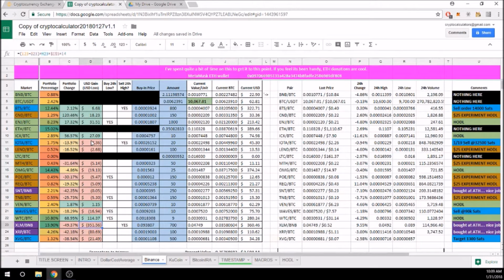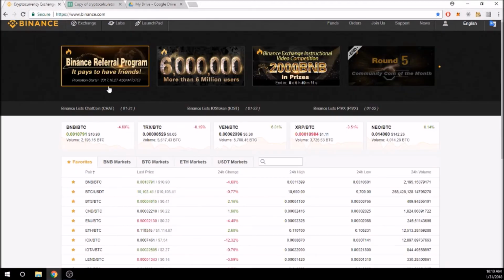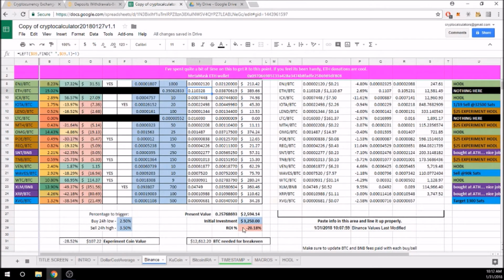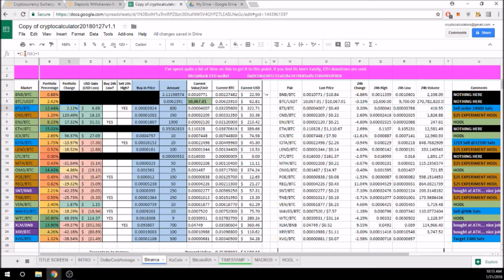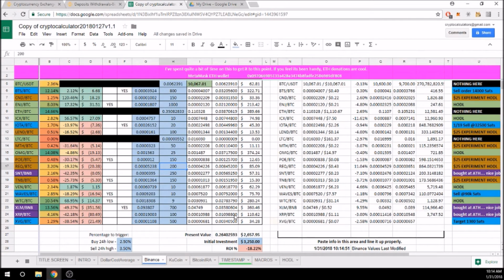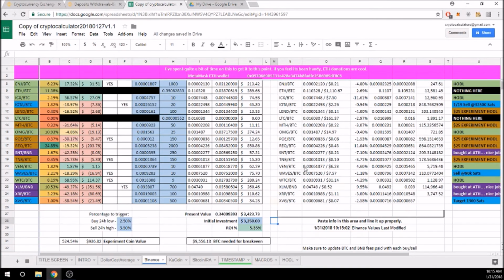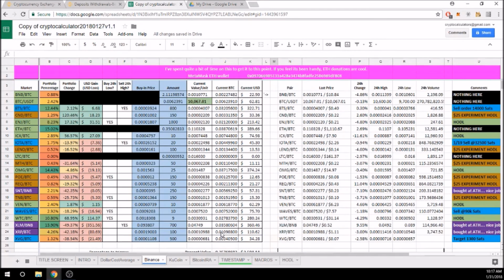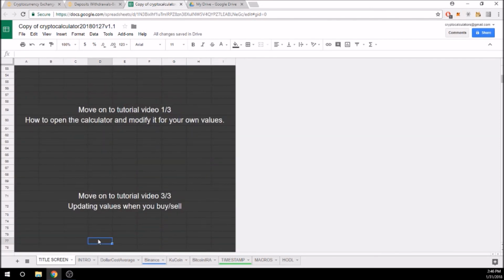detailed tutorial 2 of 3 for cryptocalculator v1.1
The middle portion of the tutorial gives a deeper explanation of the internal formulas and how they talk to each other within the cryptocalculators v1.1 file.